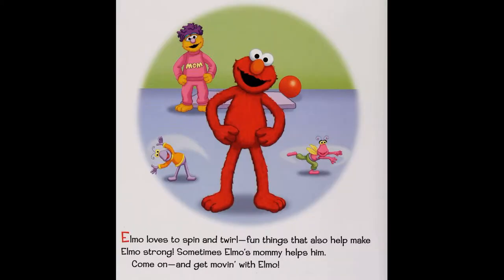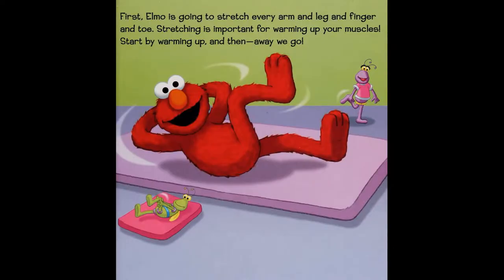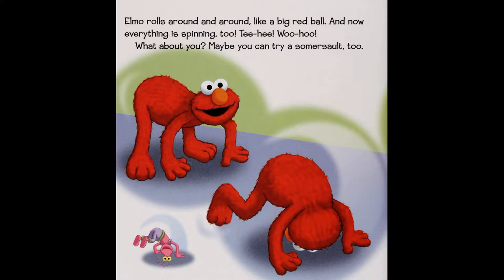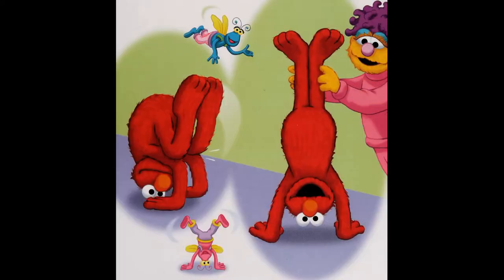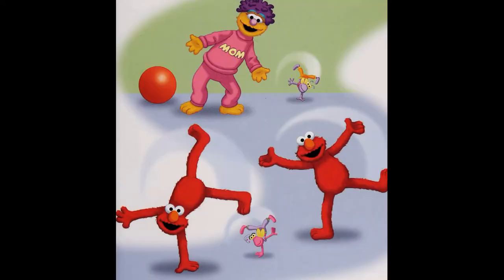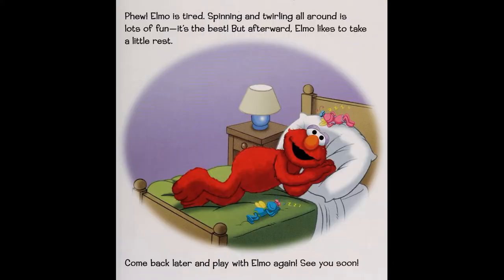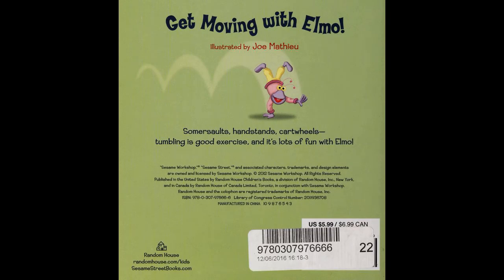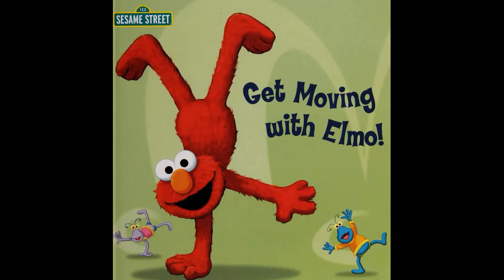Get Moving With Elmo Trump